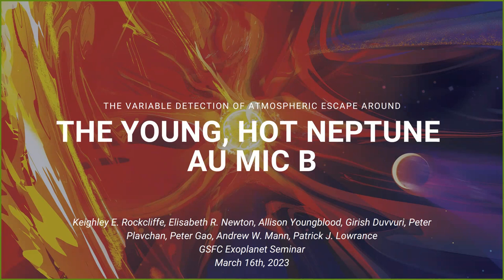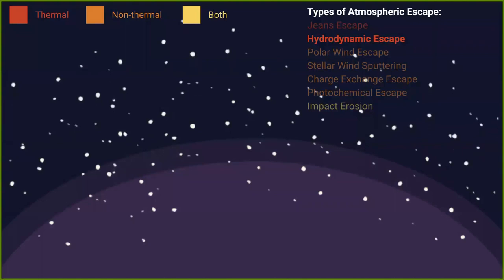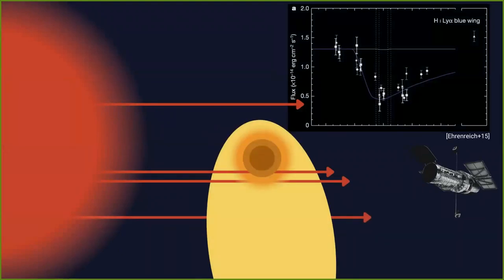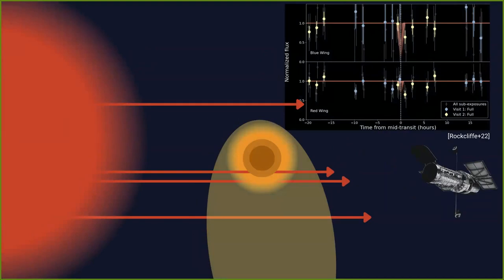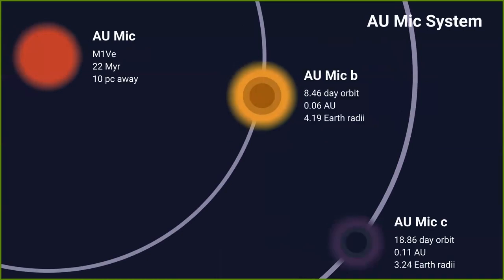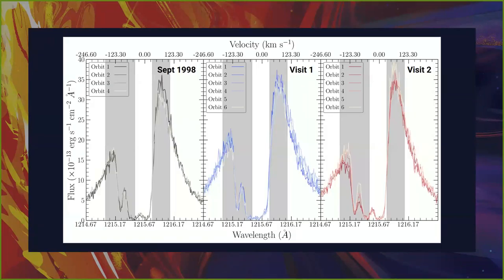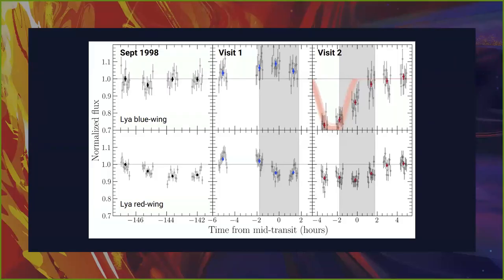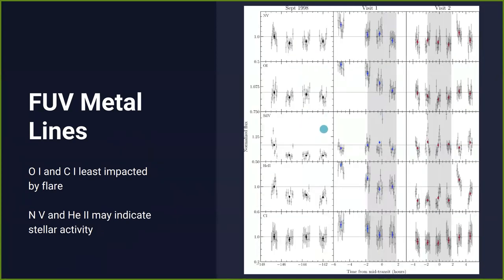Variable Detection of Atmospheric Escape around the Young Hot Neptune AU Mic b - Keighley Rockcliffe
The Variable Detection of Atmospheric Escape around the Young, Hot Neptune AU Mic b
By: Keighley Rockcliffe (Dartmouth)

Originally presented on March 16th, 2023.

Learn more about the NASA Goddard Space Flight Center's Exoplanet seminar series